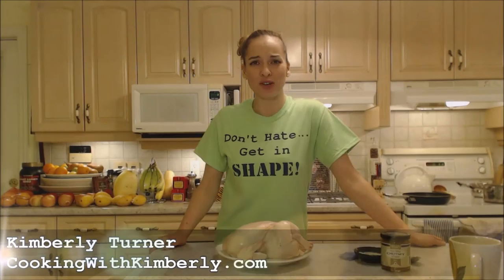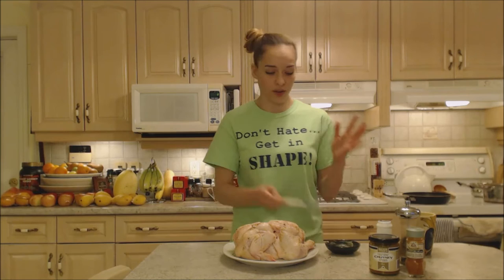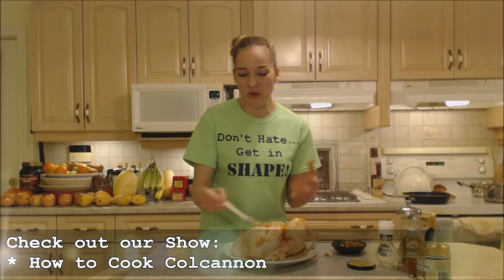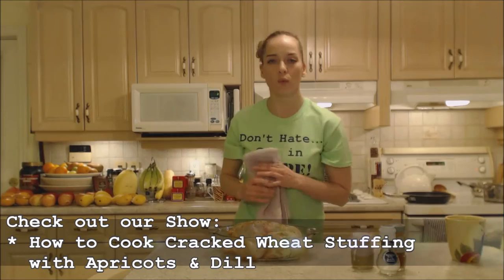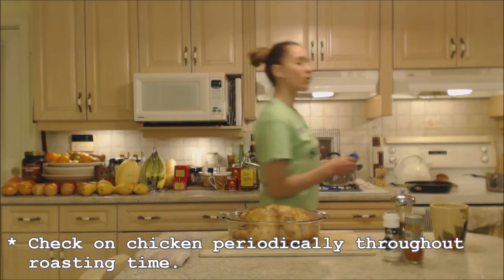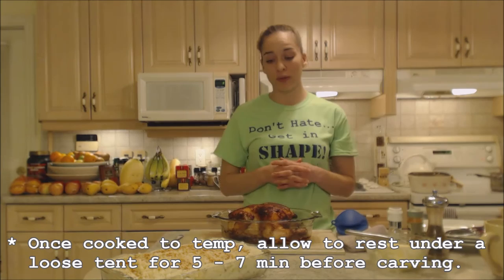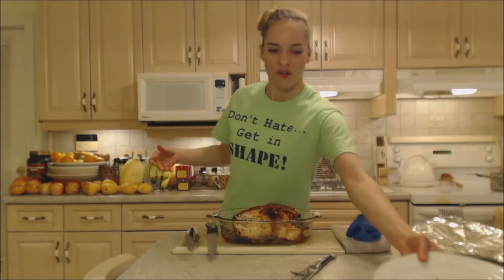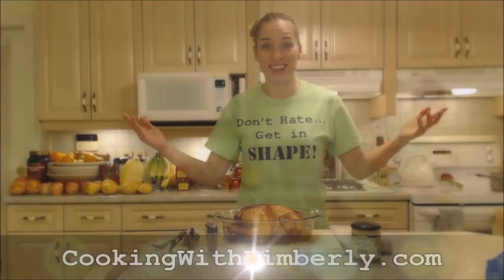How to Cook Butternut Beer Whole Roasted Chicken: Made in Niagara with Kimberly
shares with you How to Cook Butternut Beer Whole Roasted Chicken!